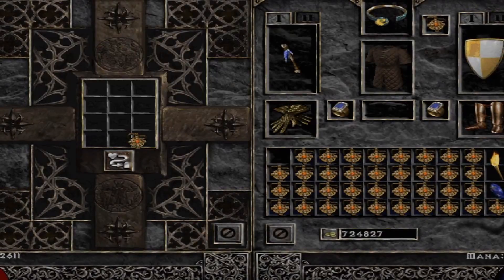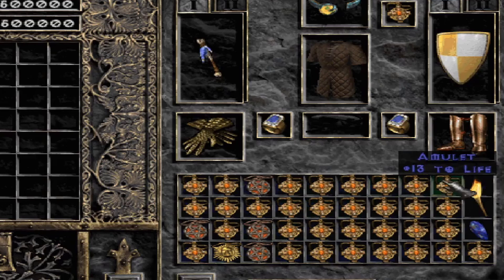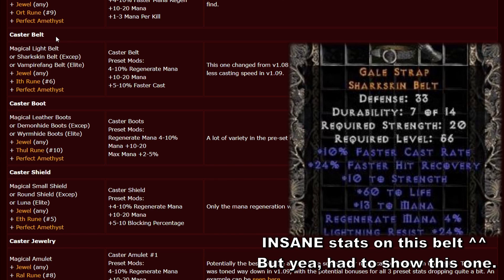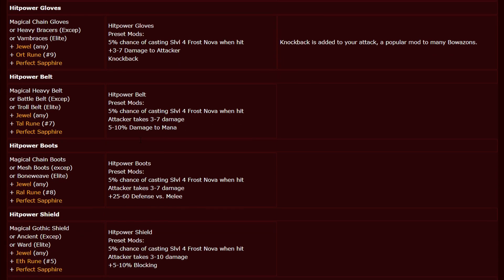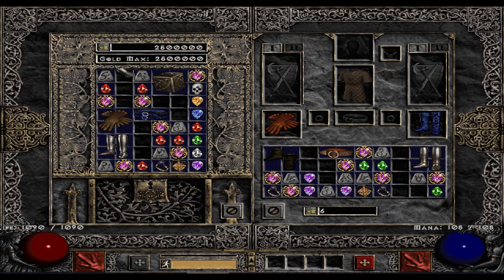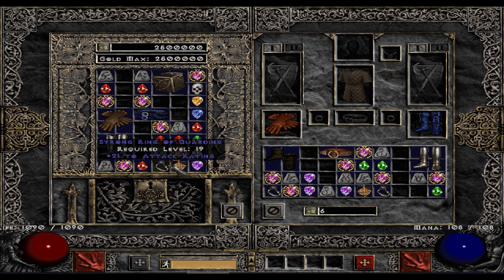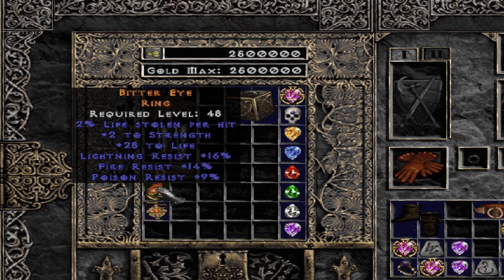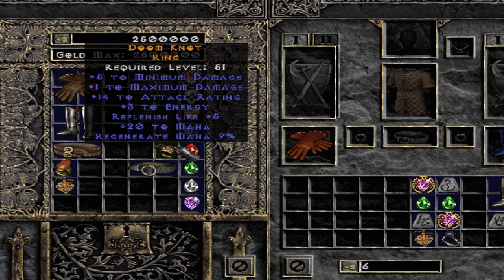Diablo 2: The Best Crafting Recipes You Should Know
Taking a look at the best crafting recipes. Maybe save some mats you find and craft a few of them yourself ? Its mostly just about finding the crafting bases as well, which can be a bit hard.